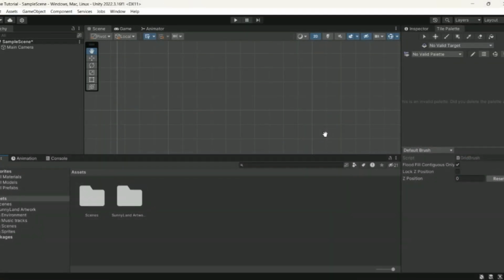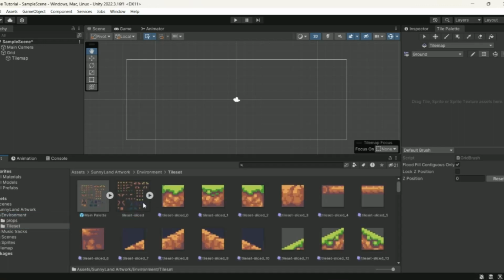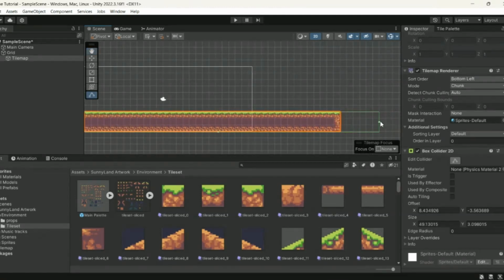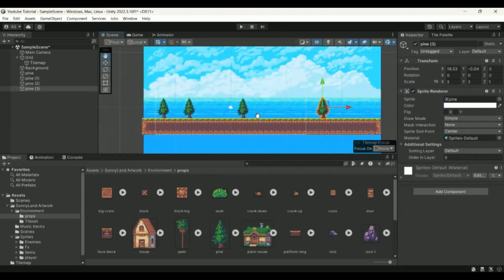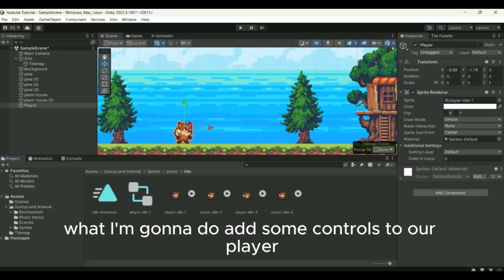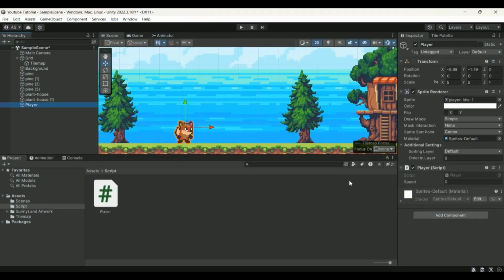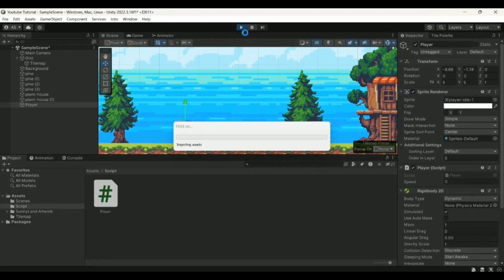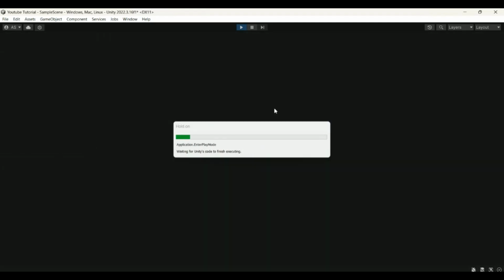Make 2D Action Game in Unity! (Ep 01)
Welcome to our comprehensive tutorial on creating a 2D action game in Unity! In this video, we'll walk you through every step of the game development process, from setting up your project to implementing exciting gameplay mechanics.

Whether you're a seasoned game developer looking to expand your skillset or a beginner eager to dive into game development, this tutorial is perfect for you. We'll cover essential topics such as character movement, enemy AI, combat mechanics, level design, and much more.

By the end of this tutorial, you'll have all the knowledge and skills necessary to create your own 2D action game in Unity. Follow along with us as we bring your game ideas to life!

Let's embark on this exciting journey together as we unleash our creativity and build amazing games in Unity!

Asset I used belongs to Ansimuz.

0:00 - Introduction
0:15 - Assets
0:29 -  Making environment
7:40 - Script for gameplay control